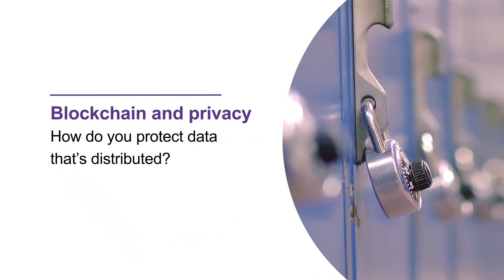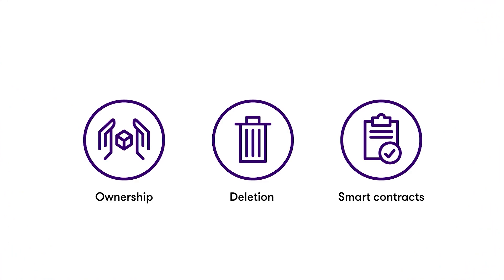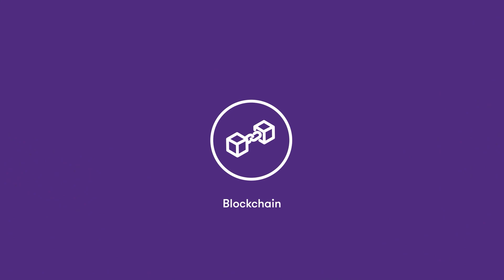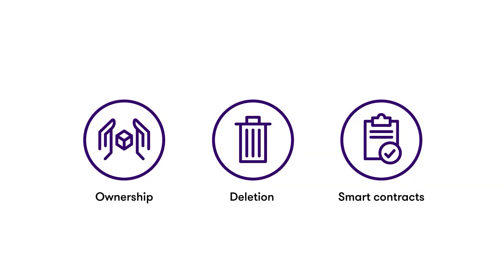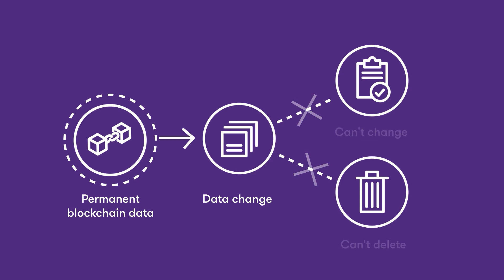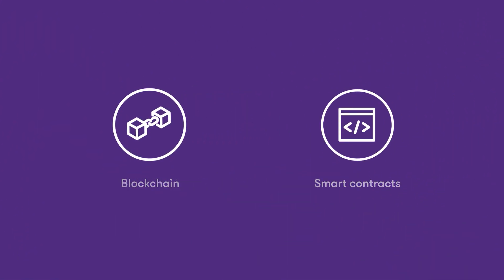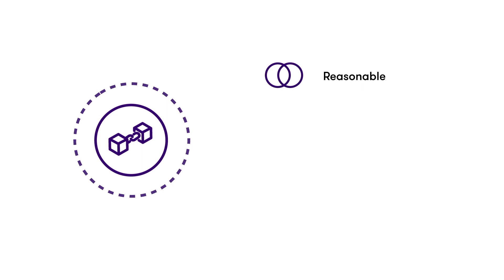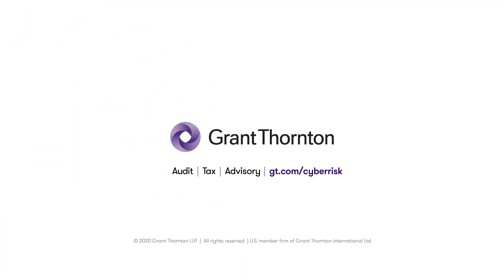Blockchain and privacy: How do you protect data that's distributed?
To ensure the data privacy that regulations and users require, blockchain solutions need to take non-traditional approaches. Our video outlines three data privacy challenges that are unique to blockchain, and how you can approach them.